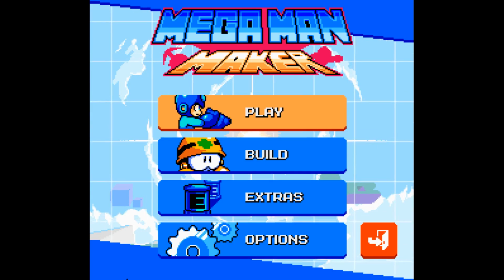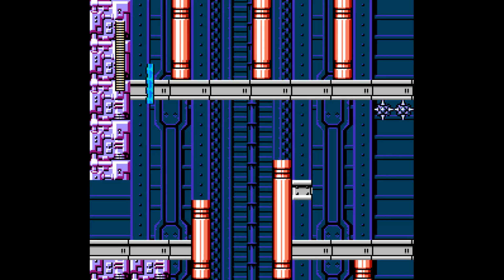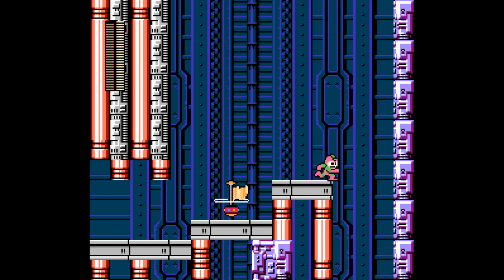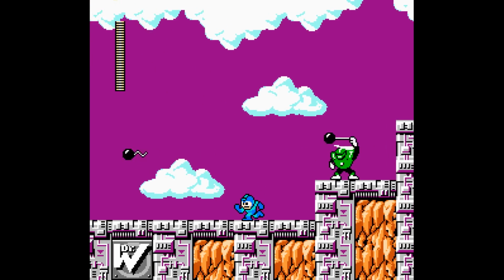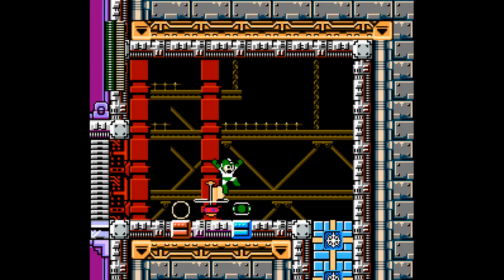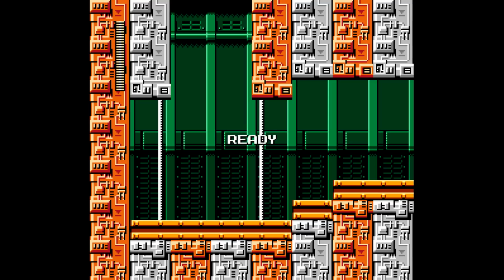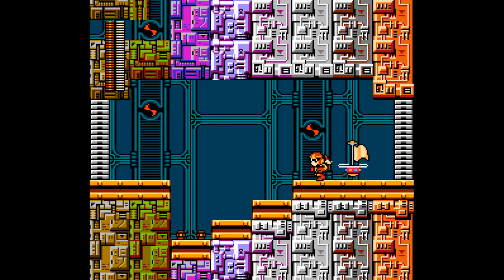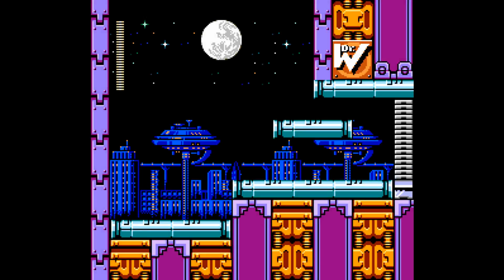Let's Play Mega Man Maker - #222: "Wily Construction Corps" Levels (Part 1)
In this part of Mega Man Maker V1.4.2.1 (PC), I start covering the levels that were submitted to the "Wily Construction Corps" MMM Challenge Event. I estimate that it'll take at least 14-15 episodes to cover all the levels, assuming I can cover 4 levels per episode.

The level I liked the most in this part was "Striped Castle". An honorable mention goes to "Emerald Castle - Wily Fort".

Here are the timestamps for the levels covered in this part:

01:31 - "Sky Fortress" by Low Budgetted Flying Thing | ID: 257548
12:17 - "Get Your Weapons Ready" by Flip | ID: 255289
20:33 - "Striped Castle" by Lunu's Challenge Pavilion | ID: 259077
29:44 - "Emerald Castle - Wily Fort" by BBLIR | ID: 259864